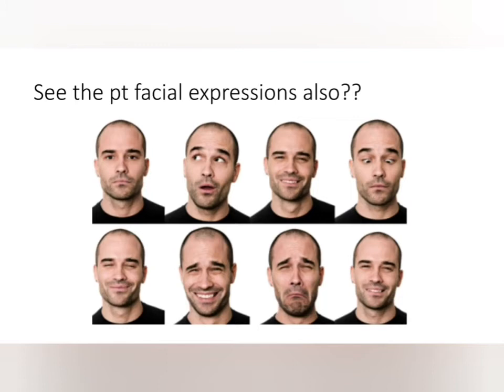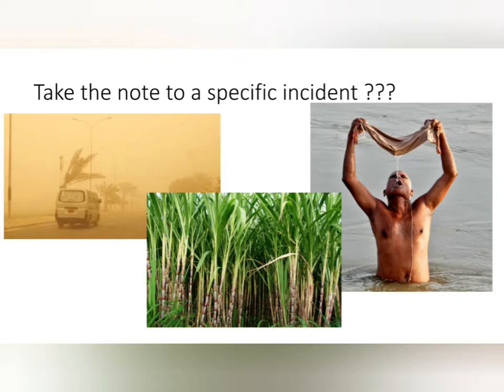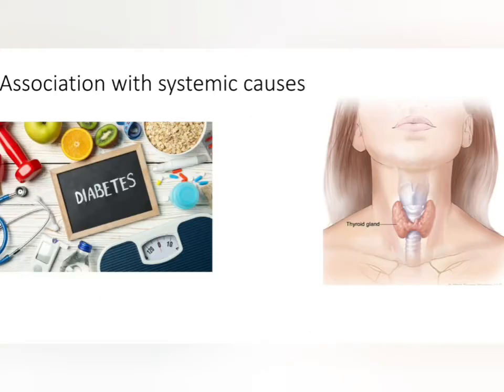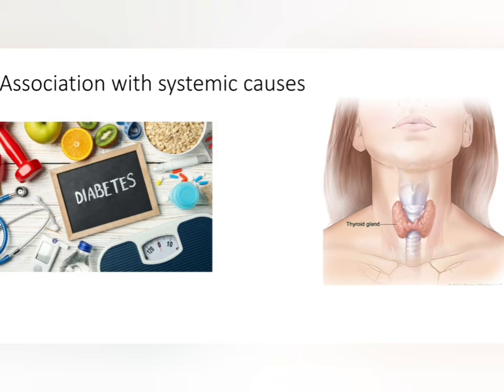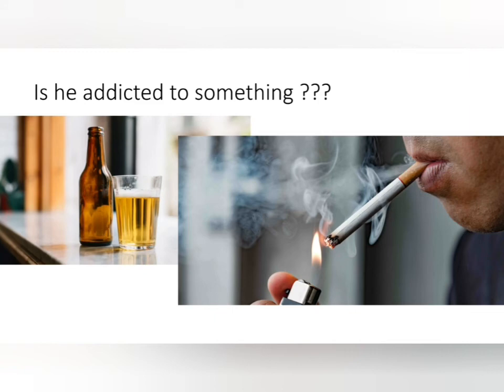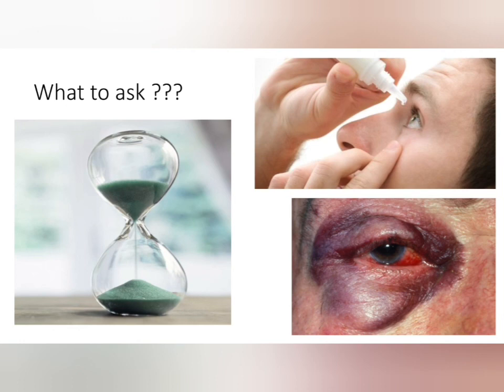Importance of history taking